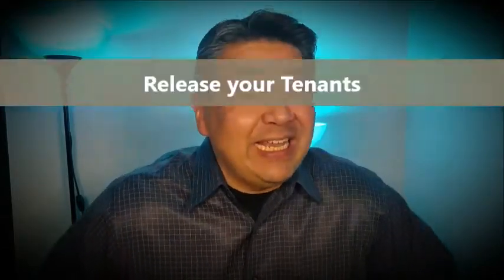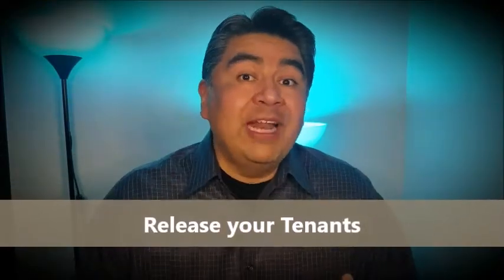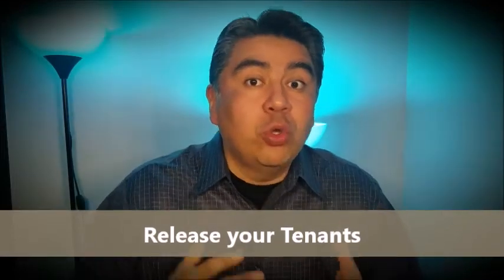How to Prevent an Eviction Before it Begins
The Landlord/Tenant experience will generally the topic of Eviction at some point. Some times eviction is necessary when there is a complete lack of payment and a total breakdown in communication between the parties. However, when we know enough about the amount of time an eviction can last (usually 30 to 90 days), we can estimate what a Landlord's losses might look like if they are compounded with the costs of an Eviction.

That's where this advice will come in. What steps should a landlord take to prevent Eviction in the first place? Which Tenants are the most prone to an Eviction? How long should the Landlord wait before filing an Eviction, and what should the Landlord do prior to that filing? There is no one-size-fits-all approach to any of these techniques. You will definitely have to judge for yourself the extent to which you use these tips in an effort to prevent filing for Eviction.

However, you should never wait too long. Come up with a deadline that makes sense for you and do what you can to avoid Eviction during that time, but never take the option to Evict off the table.

- Need a new Texas Residential Lease? We can help

The Law Office of Ernie Garcia stands out for its unparalleled expertise in landlord-tenant law, providing essential support to Texas landlords, apartment communities, and real estate investment firms. Whether it’s delivering legal notices, filing lawsuits, or defending landlords against tenant lawsuits and HOA or tax foreclosures, Ernie’s firm has done it all. Ernie Garcia, a distinguished landlord attorney with over 14 years of real estate law experience.

Additionally, The Law Office of Ernie Garcia assists clients with drafting Leases, Deeds, and Notices. He routinely delivers Notice to Vacate, Notice of Lease Termination, or Notice of Non-renewal for Landlords seeking to end a Lease relationship with a bad tenant. Ernie Garcia shows clients how the Eviction process can improve Tenant cooperation and reduces the potentially enormous losses that come from continued instances of partial and late payments.

Who you choose to work with really matters. Experience the difference of partnering with an attorney who truly cares. We are proud to deliver top-notch service to help our clients reach their business and personal goals. Whether you're looking to file an eviction, update your lease, or need help with a difficult tenant, The Law Office of Ernie Garcia, PLLC is here to shoulder the burden of tough litigation to put you in the best possible legal position to win, win win!

The transmission and receipt of the information in this video does not form or constitute an attorney-client relationship. Individuals receiving said information should not act upon it without seeking professional legal counsel. "